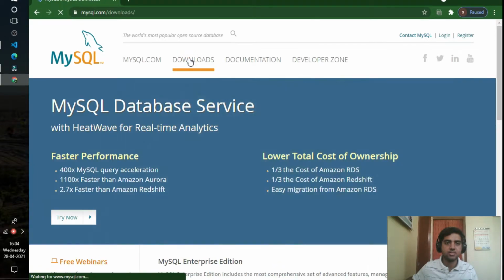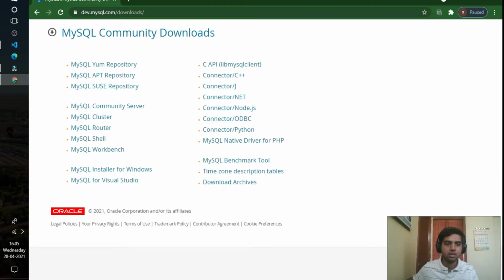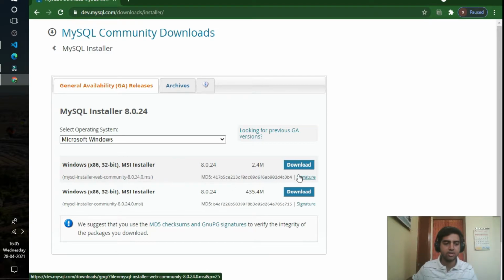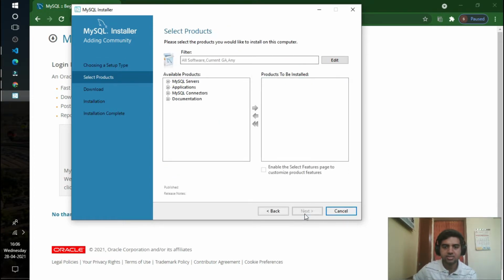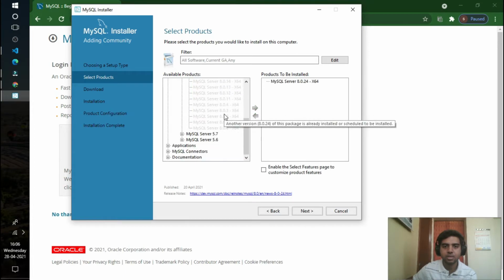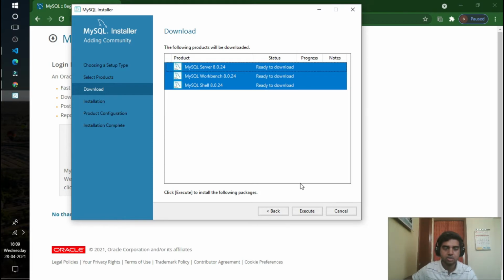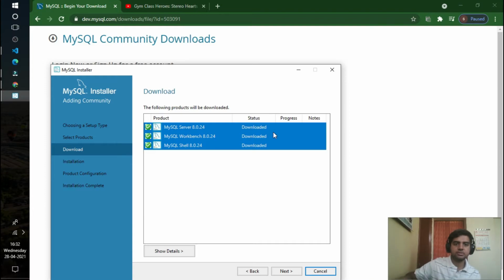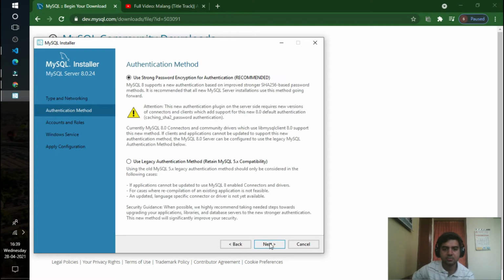MySQL installation on windows latest version| server, shell, workbench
It's been a long time I've dropped a video in my channel.
This is the first video of the playlist of database design,building.
Let's start.